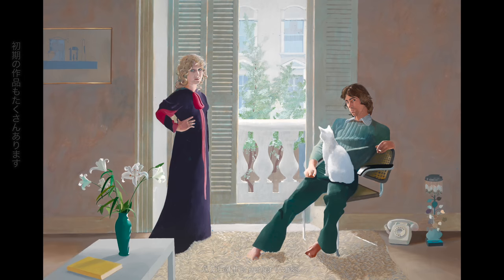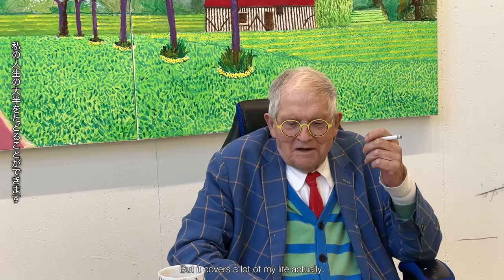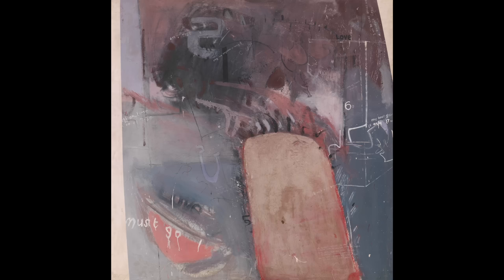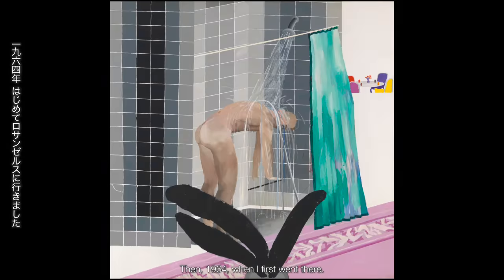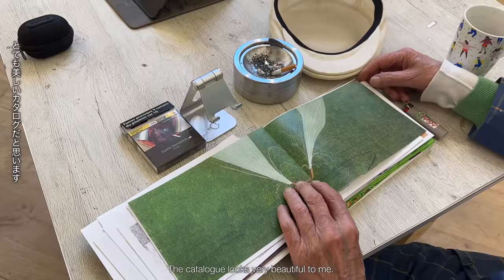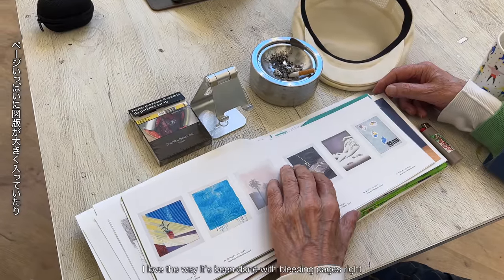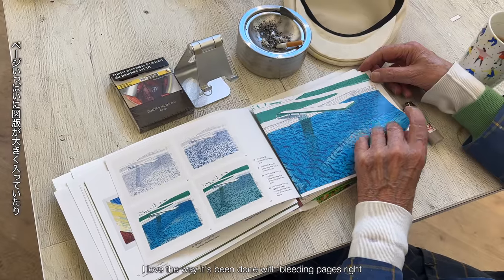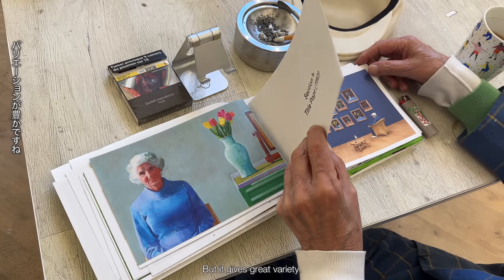「デイヴィッド・ホックニー展」ホックニーさんからのメッセージ / a message from David Hockney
東京都現代美術館で個展を開催するデイヴィッド・ホックニーさんからメッセージが届きました。作家本人がノルマンディーでの制作や今回の展覧会について語る特別な映像です。

デイヴィッド・ホックニー展
2023年7月15日(土)－11月5日(日)
東京都現代美術館

DAVID HOCKNEY
Sat. 15 Jul - Sun. 5 Nov, 2023
Museum of Contemporary Art Tokyo

撮影・編集：ジョナサン・ウィルキンソン
Filmed and edited by Jonathan Wilkinson

著作権者および東京都現代美術館の事前の許諾のない、本映像の無断複製・転用・編集・改変・放送・個人利用以外の配布等の二次利用を禁じます。

No part of the video may be reproduced in any form, edited, modified, uploaded to the internet, or distributed without prior written permission from the artist and the Museum of Contemporary Art Tokyo.